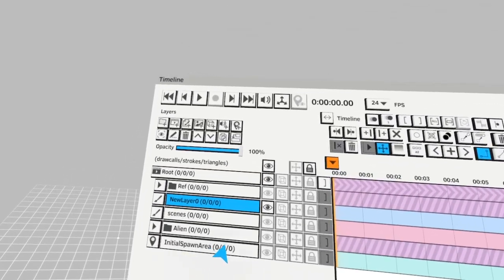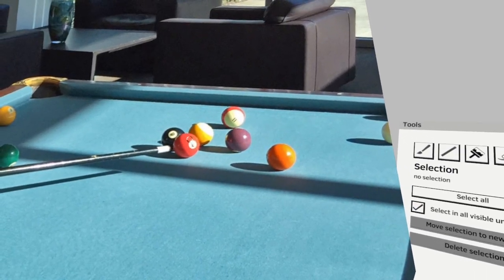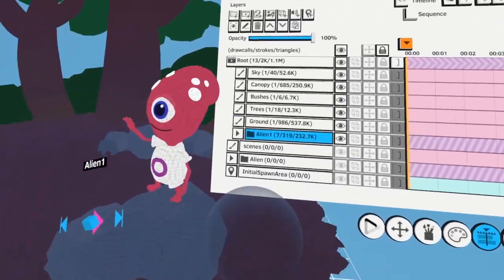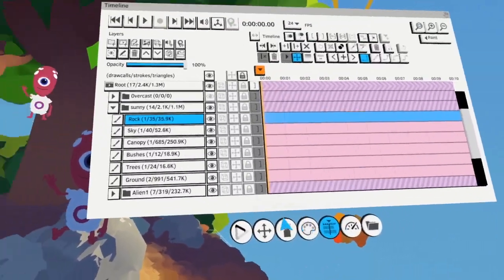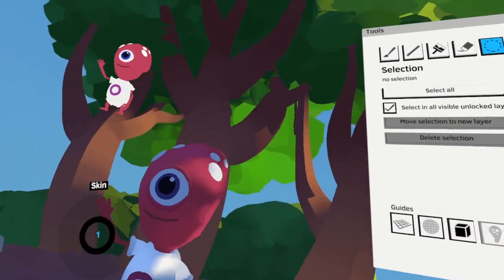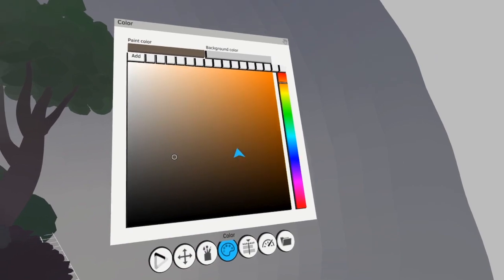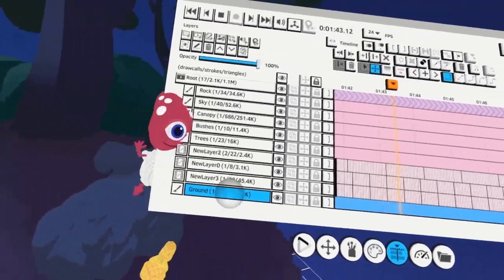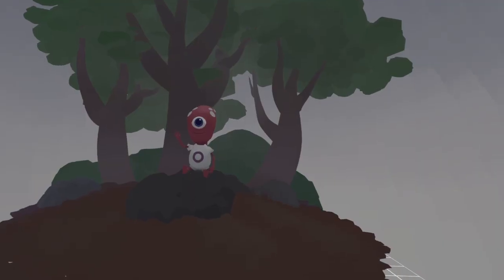Color & Light in Quill with Goro Fujita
Goro Fujita covers three different lighting scenarios of the same subject in Quill, explaining his thought process when using color and light.